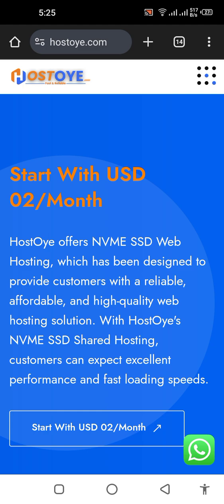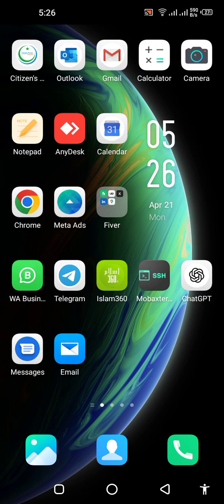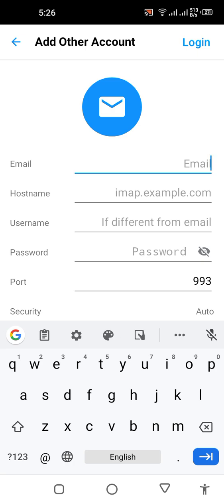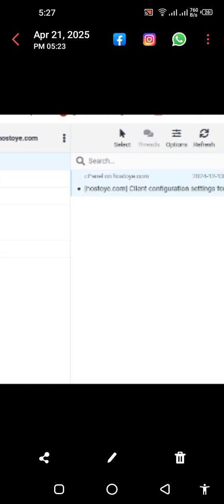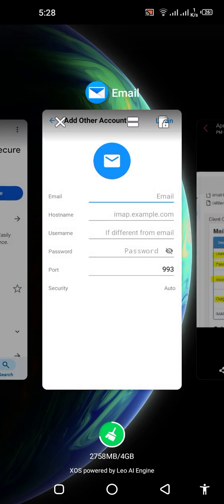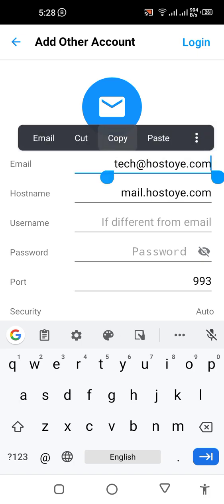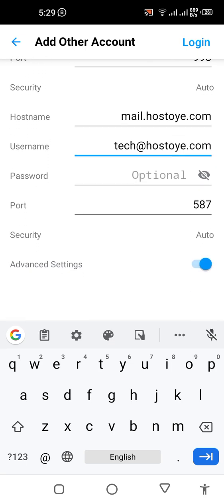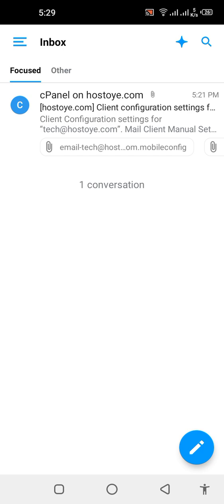How to Set Up Business Email on Mobile (Email on Android & iPhone)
Freelancers

🔧 What you’ll learn:

How to add your email in Gmail app or iPhone Mail app

IMAP/SMTP settings for cPanel email

Tips for secure and synced email access

📨 Email Settings Example (Replace with your domain):

Incoming Server: mail.yourdomain.com (Port: 993 for IMAP)

Outgoing Server (SMTP): mail.yourdomain.com (Port: 465 or 587)

SSL: Enabled

Password: Your email password

🔒 Make sure SSL is installed on your domain for better security!